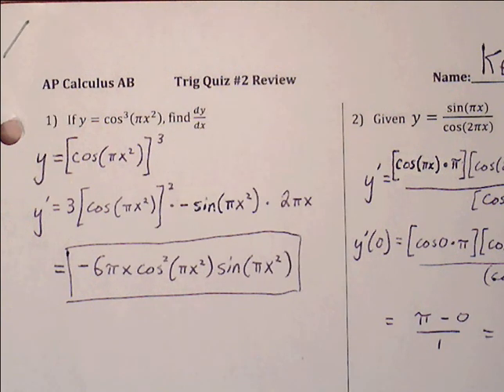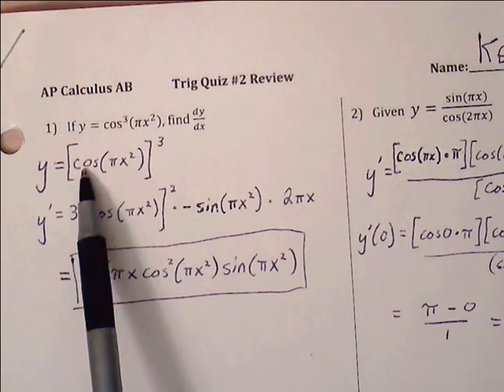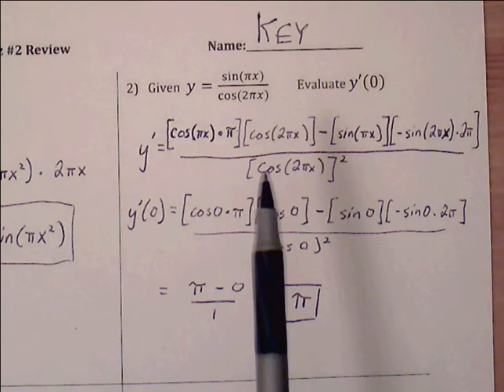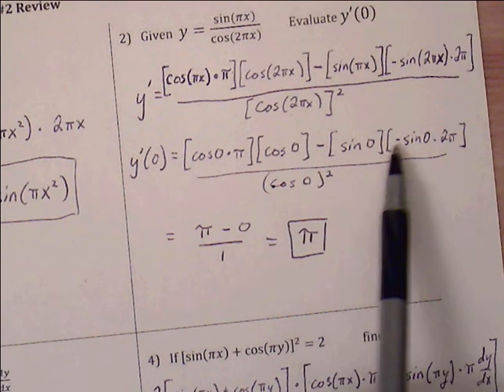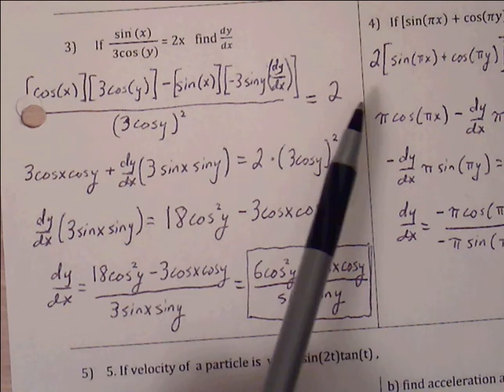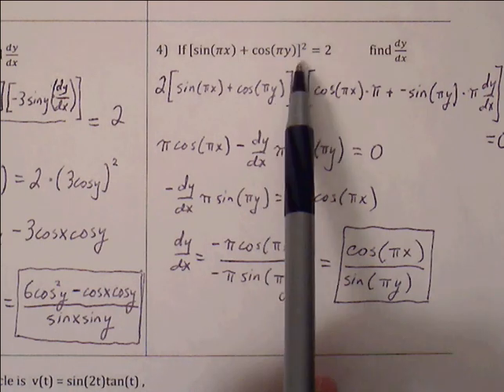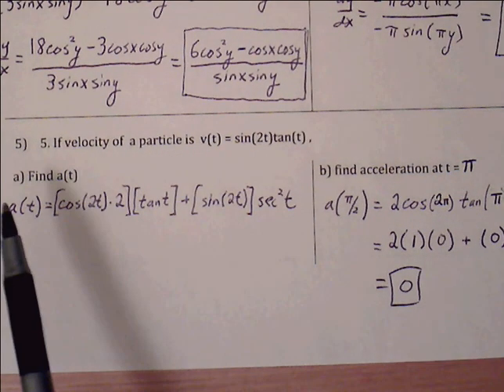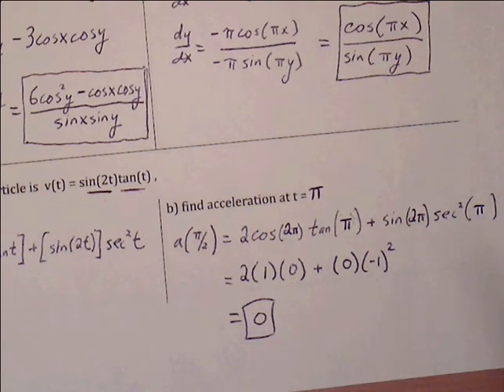AB Calculus Trig Quiz #2 Review